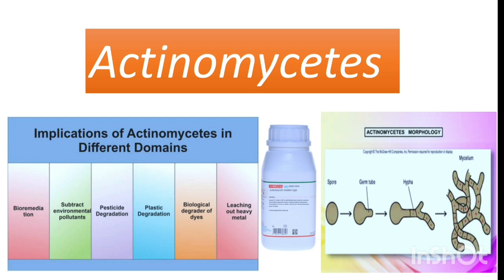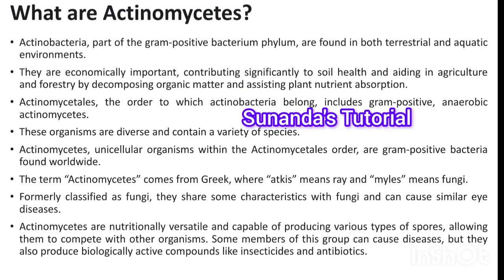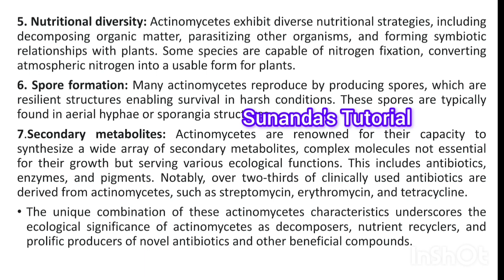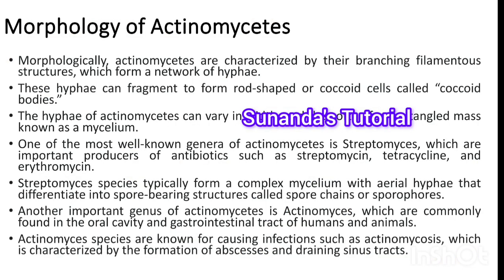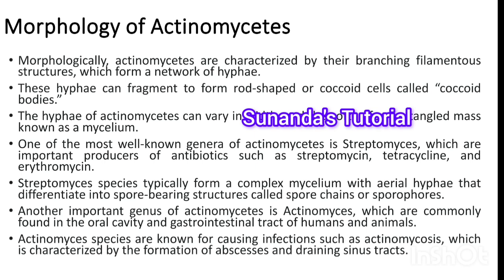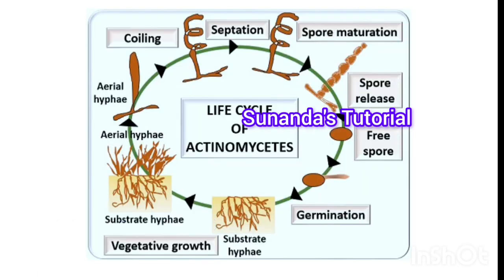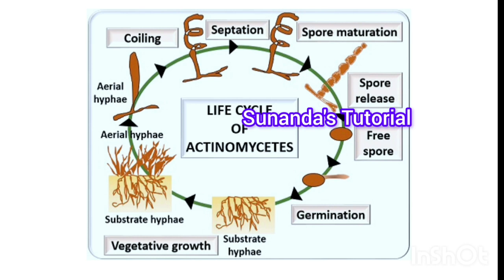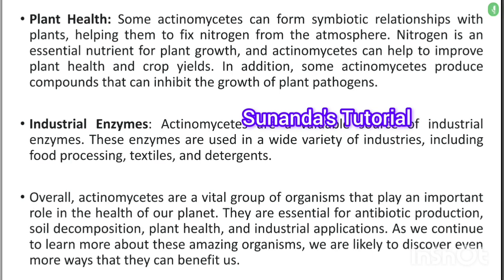Actinomycetes. .....For UG and PG Botany & Microbiology students